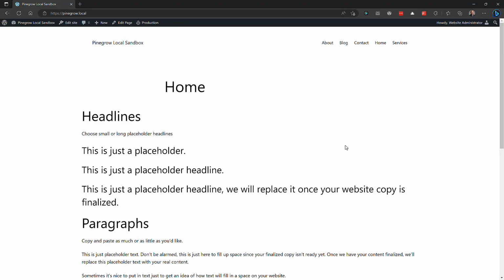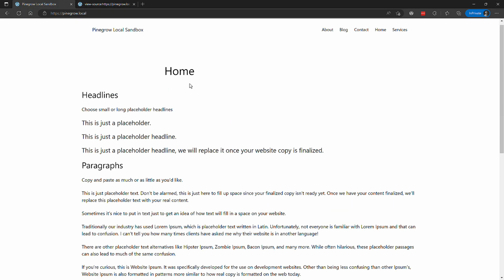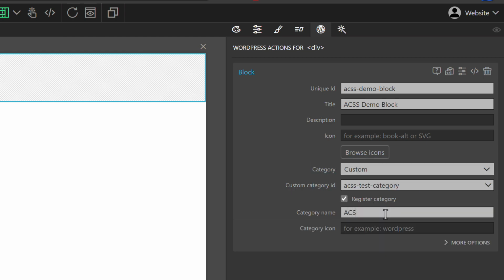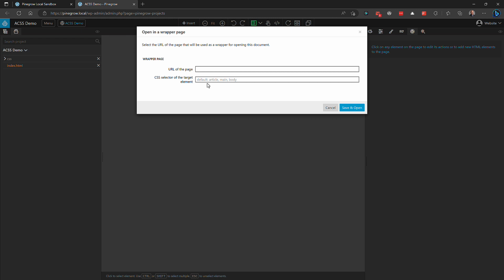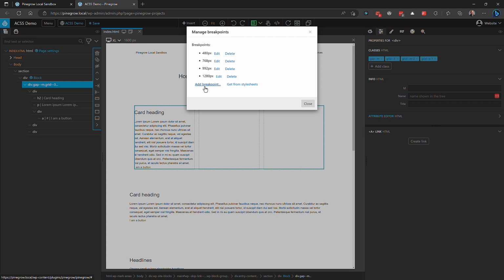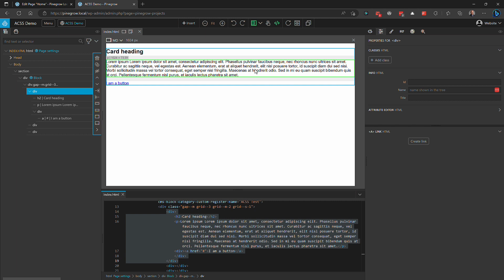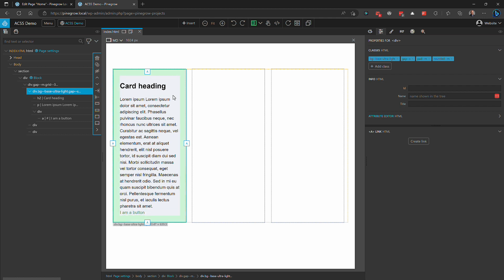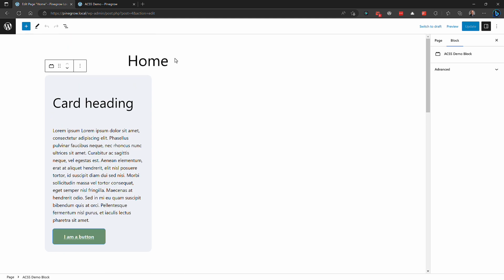Using Automatic.css with Pinegrow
📓Description:
I've had many people ask whether ACSS works with Pinegrow, and I'm happy to say that it works pretty well. In this video, I show how ACSS works with WordPress and how to use ACSS classes and variables inside the Pinegrow builder to make blocks and themes.

⌚ Timestamps:
00:00 Introduction
00:40 How does Automatic CSS work?
04:10 Setting up the demo
07:35 Open as Wrapper
12:15 Enqueuing the ACSS Stylesheet
13:55 Class autocomplete and ACSS variables
18:37 WordPress editor styles
19:48 Wrap up